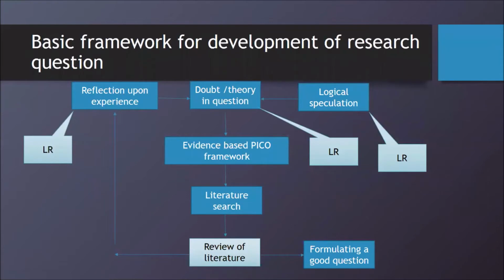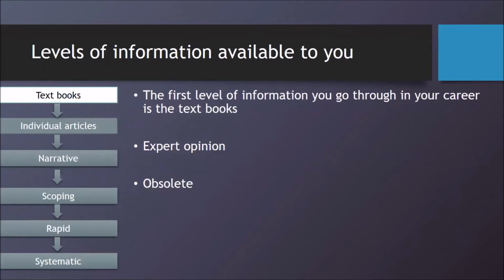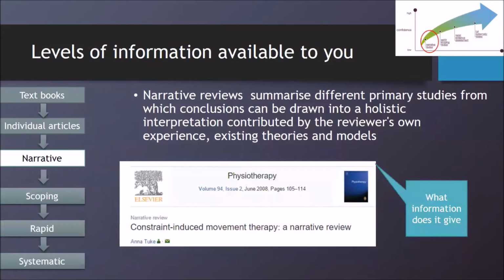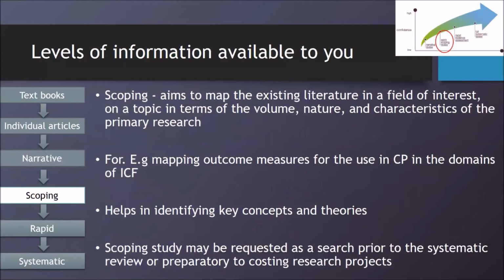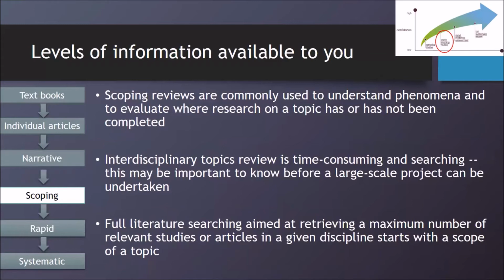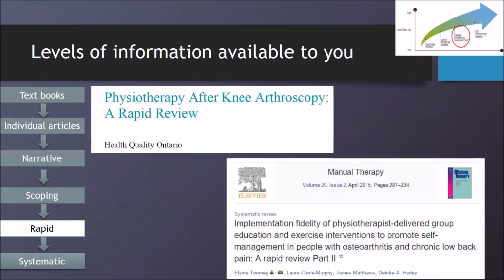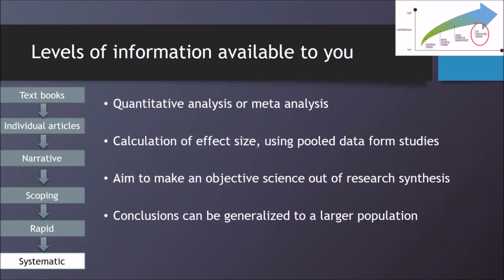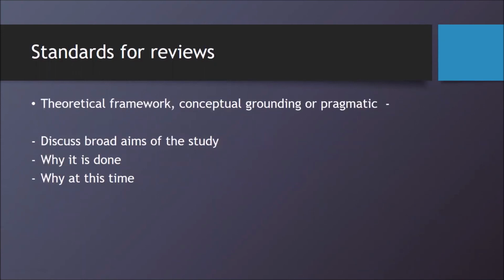Literature review- webinar 3